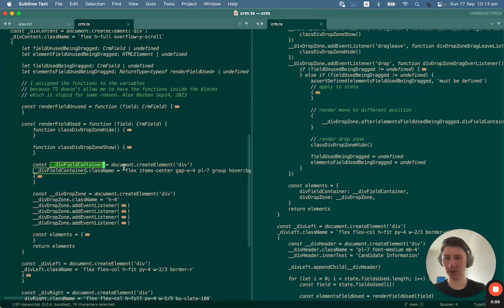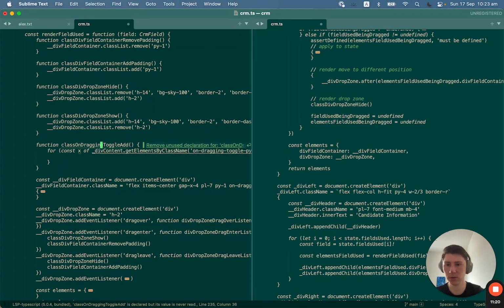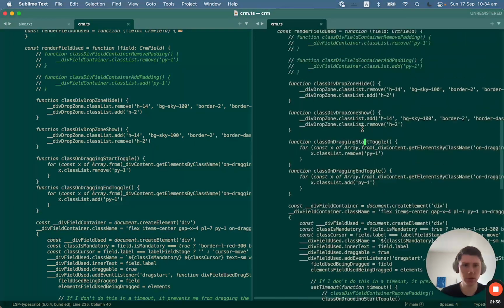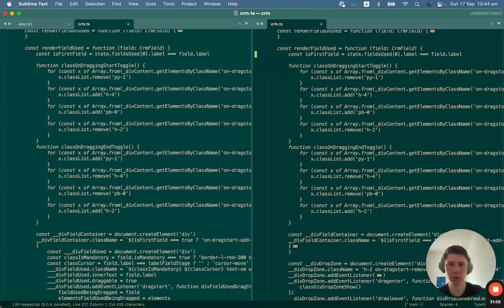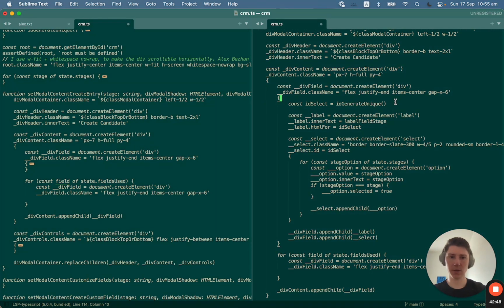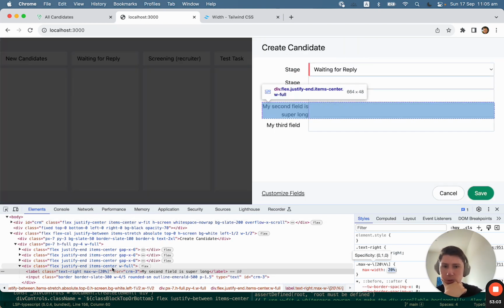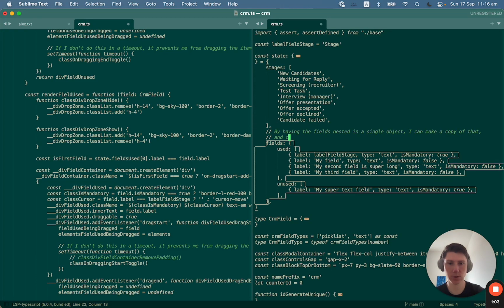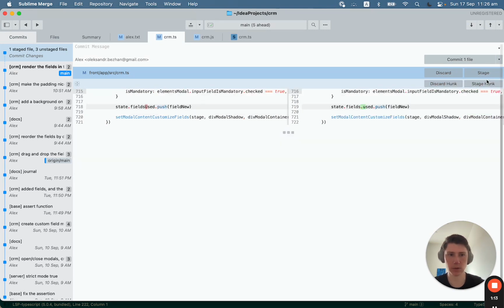CRM from scratch with Bun - Ep 008 - Fields styling. Save/cancel the fields.